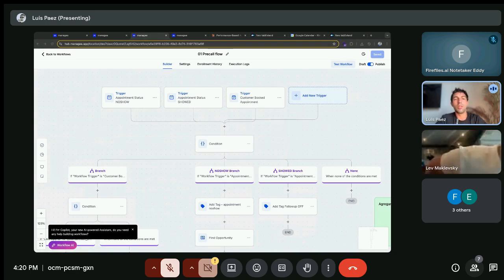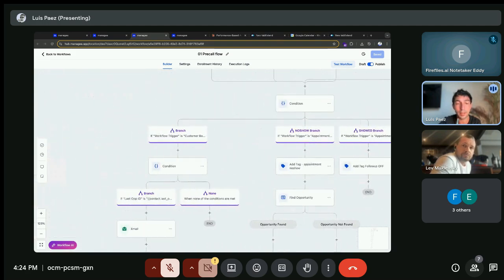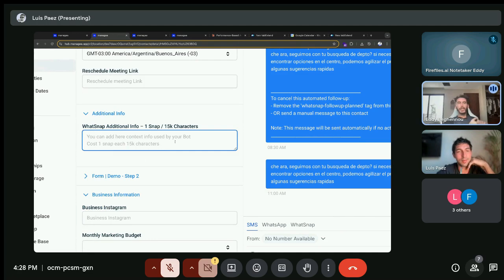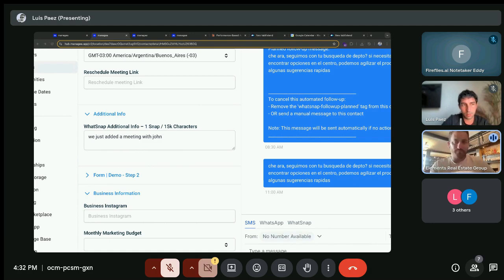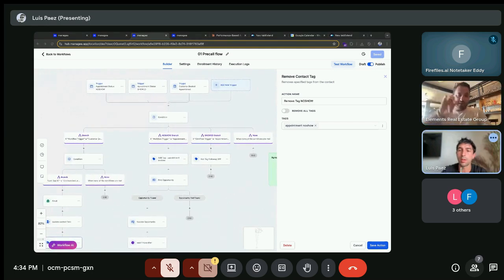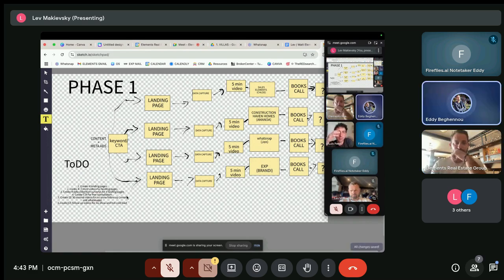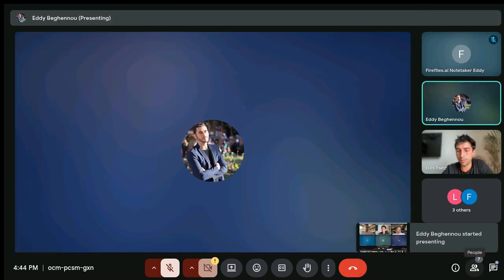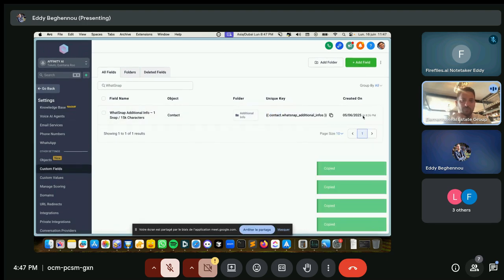The WhatsApp Hack That Cuts No-Show Rates by 73% (GoHighLevel Screen Recording Inside)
💸 REALITY CHECK: Every missed property showing costs you $8,400 in potential commission

If you're a real estate developer in Tulum still chasing prospects with manual reminders and watching 40% of your qualified leads ghost on scheduled appointments, this video will change everything.

🎯 What you'll see in this screen recording:
✅ Advanced GoHighLevel automation that transforms WhatsApp into your personal booking assistant
✅ Intelligent reminder sequences that actually get responses (no more "sorry, I forgot" excuses)
✅ Automatic rescheduling flows that save dying leads instead of losing them forever
✅ 24/7 follow-up systems that work while you sleep (perfect for international prospects)
✅ Real conversations that feel human, not robotic

📊 THE BRUTAL TRUTH:
While you're manually texting reminders and watching appointments fall through, your competitors are using this exact system to:
- Cut no-show rates by 73%
- Fill 4.2 additional qualified appointments per week
- Recover $2.1M in annual commission potential from "lost" leads
- Handle international prospects across all time zones automatically

💭 Think about it: Your $10K monthly Meta budget is generating leads that book appointments... then vanish. Each no-show isn't just a wasted calendar slot – it's $8,400 in commission walking out the door.

This automation stops the bleeding.

Every Tulum developer watching their competitors pull ahead needs to see this. The setup takes 20 minutes. The ROI is immediate. The competitive advantage is permanent.

⚡ Ready to stop losing commission dollars to preventable no-shows?

Drop "AUTOMATION" in the comments and I'll send you the exact blueprint we use for Tulum's top-performing developers.

🔥 Your prospects are already on WhatsApp. Your competitors figured this out. When will you?